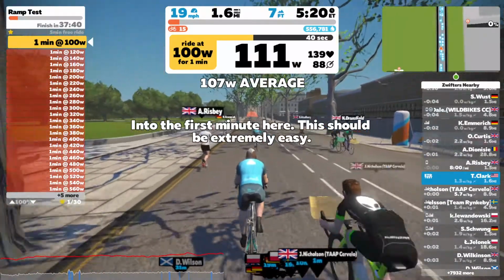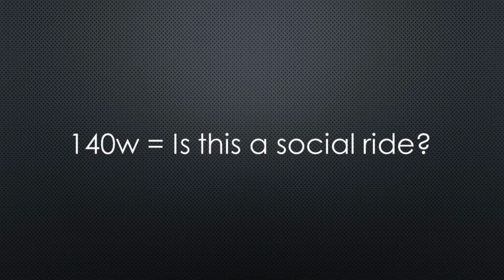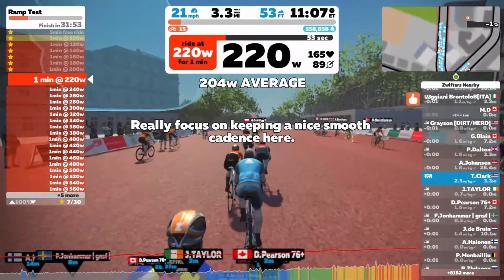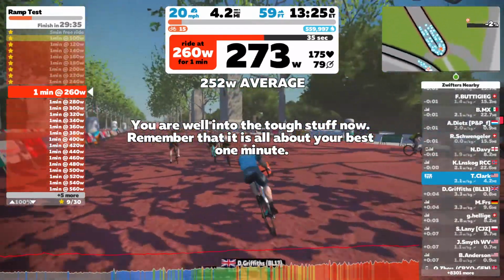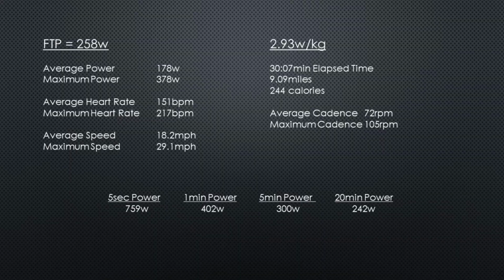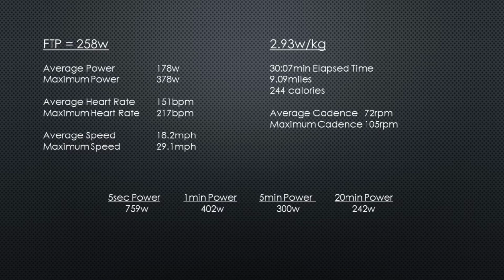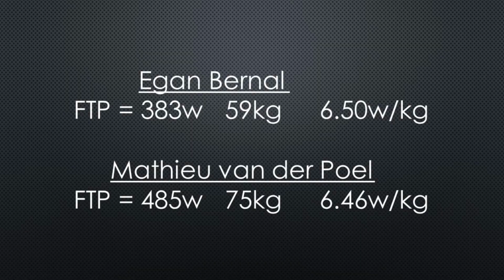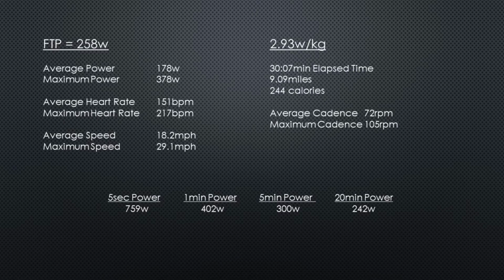Healthy at Home || Cycling FTP Test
Cycle, much? Tim Clark, Manager of Community Regional Medical Center's Fitness Center, explains and demonstrates a simple way of determining your cycling performance level through the Functional Threshold Power test (or, FTP Test).